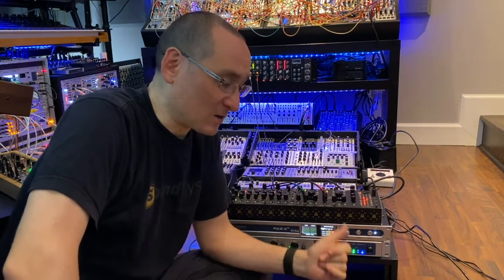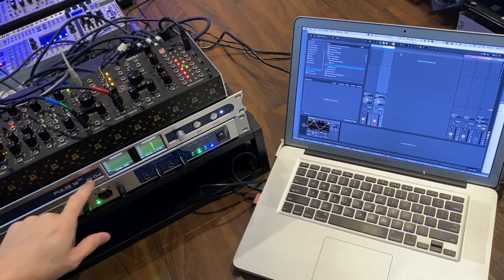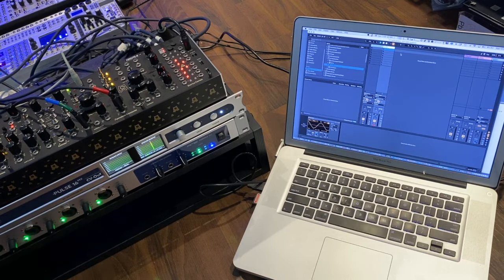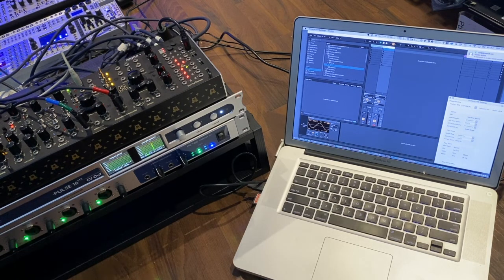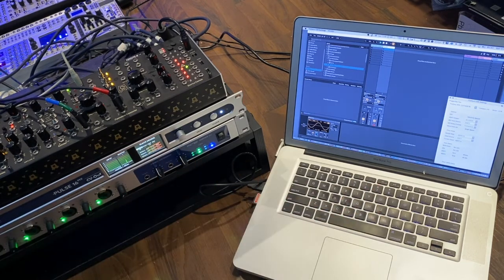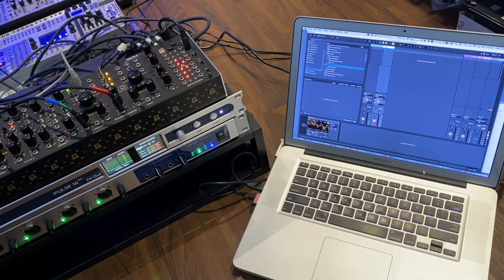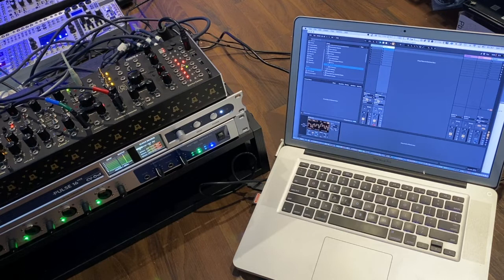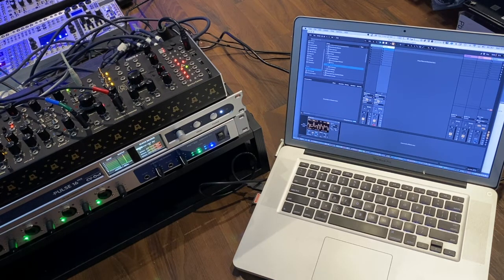Richard Devine on the Ferrofish Pulse 16 CV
Richard Devine explains how he uses the Pulse 16 to get more physical inputs and outputs for connection to his RME 802 interface and benefit of the DC voltage to control analog gear.